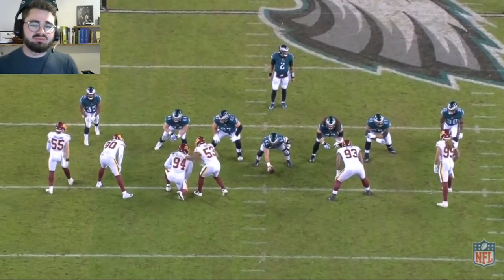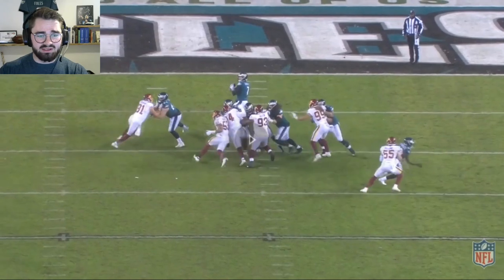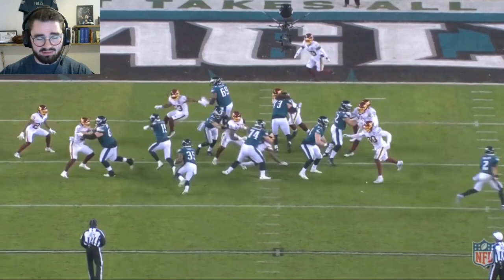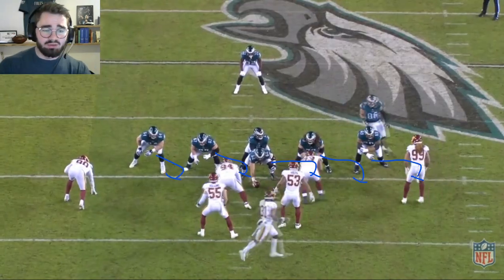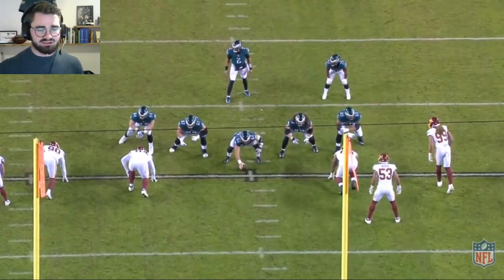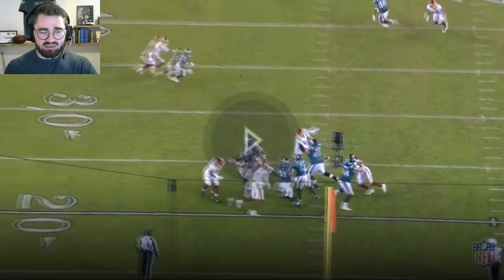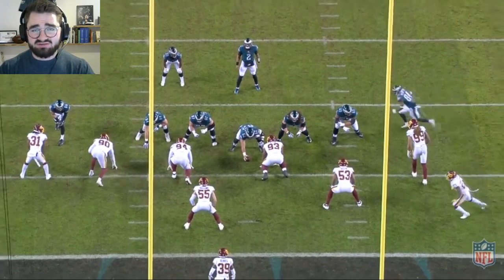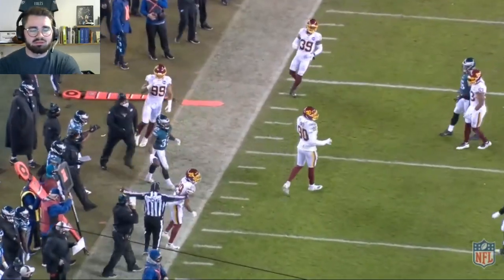Nate Herbig vs Washington 2020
Breakdown of Eagles RG Nate Herbig vs Washington 2020